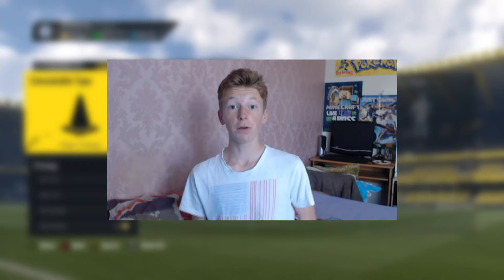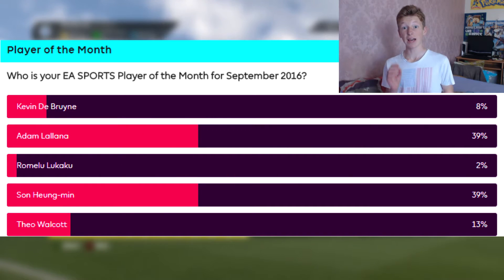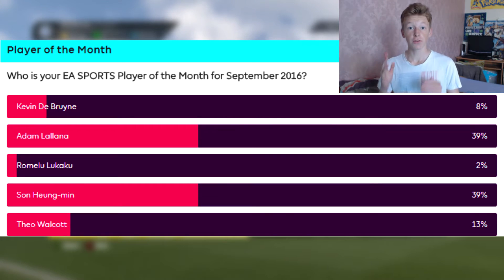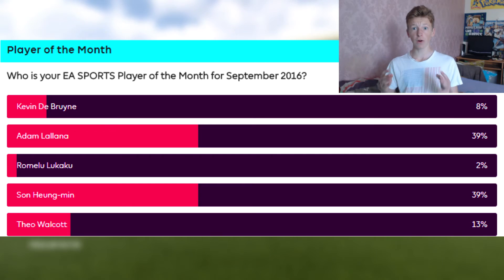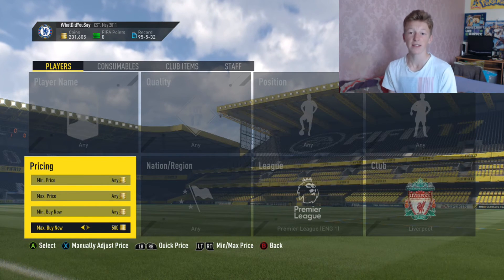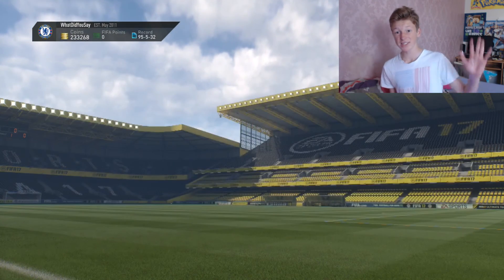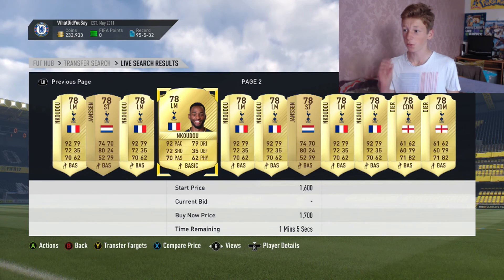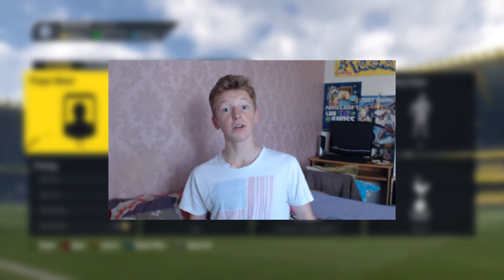PLAYER OF THE MONTH TRADING METHOD !